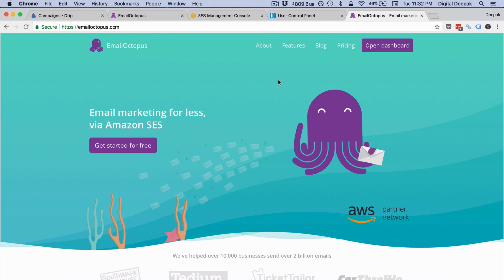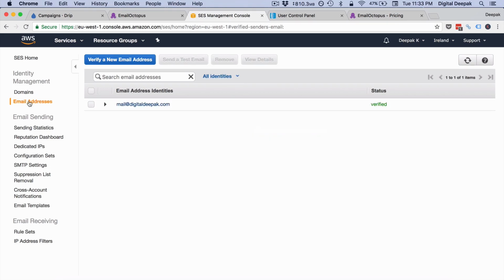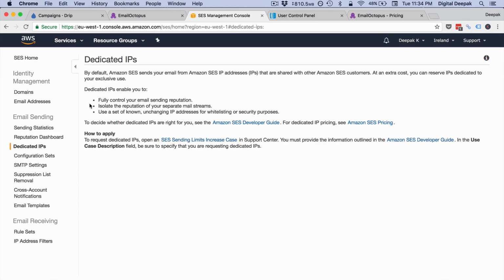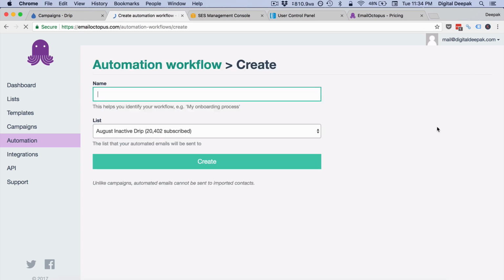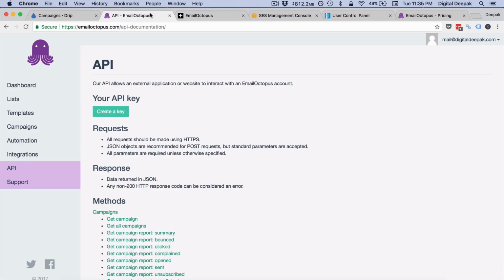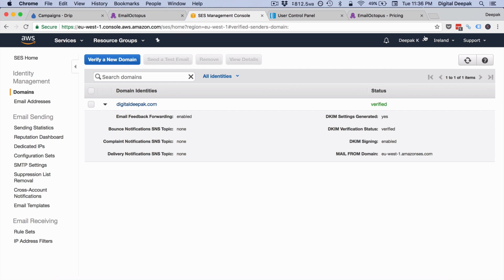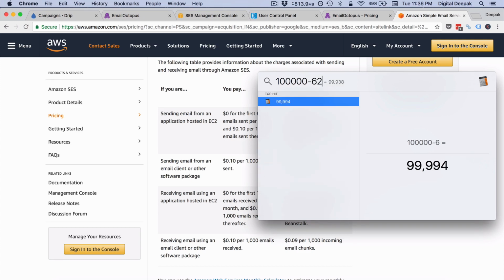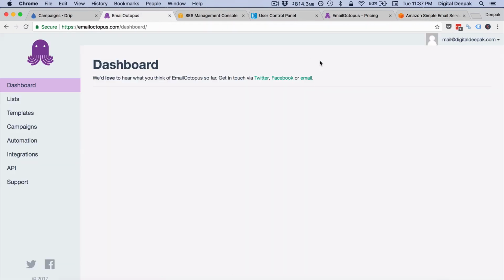13 - Lesson 9 - How to Send Emails Using Amazon SES. | @thecybersecurityclassroom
Title: Mastering Email Marketing: Leveraging Amazon SES for Effective Email Campaigns

Description:

Welcome to Lecture 13 of our comprehensive Email Marketing course! In this session, we delve into Lesson 9, where we explore the intricate process of sending emails using Amazon Simple Email Service (SES). Amazon SES has emerged as a powerful tool for businesses to reliably send emails at scale, ensuring high deliverability rates and compliance with industry standards.

Throughout this lecture, we'll guide you through the step-by-step process of setting up and configuring Amazon SES for your email marketing campaigns. From creating verified sender identities to crafting personalized emails and optimizing deliverability, we leave no stone unturned in equipping you with the knowledge and skills necessary to leverage Amazon SES effectively.

By harnessing the capabilities of Amazon SES, you'll not only streamline your email sending process but also enhance the overall effectiveness of your email marketing efforts. Whether you're a seasoned marketer or just starting out, this lecture promises to equip you with valuable insights and practical tips to elevate your email marketing game.

But wait, there's more! As a token of appreciation for your support, we're offering this premium lecture for free exclusively on our YouTube channel. Remember, knowledge is power, and by sharing our videos, you're empowering others to make informed decisions and achieve their marketing goals.

So, what are you waiting for? Dive into this lecture and unlock the full potential of Amazon SES to supercharge your email marketing campaigns. Together, let's create a community of savvy marketers driving success through effective email communication.